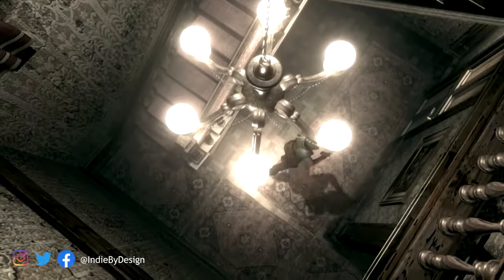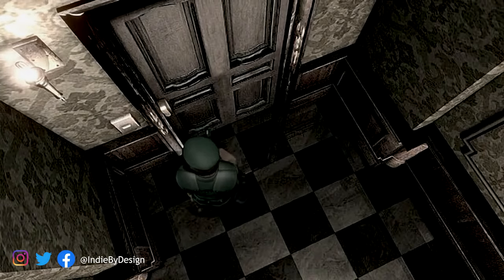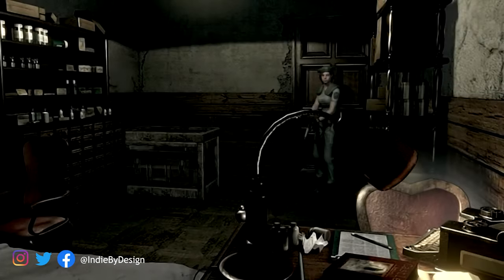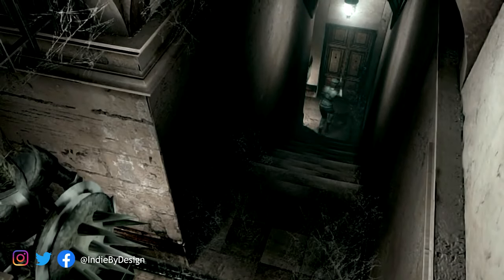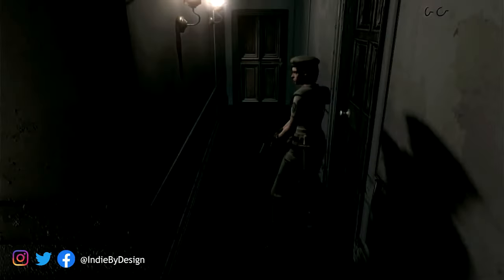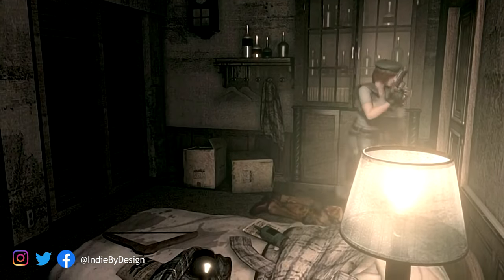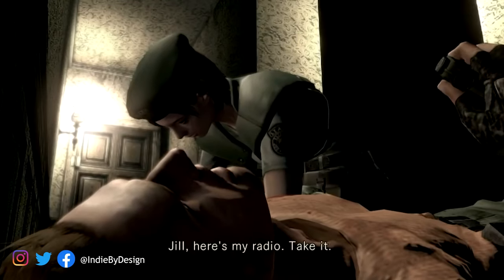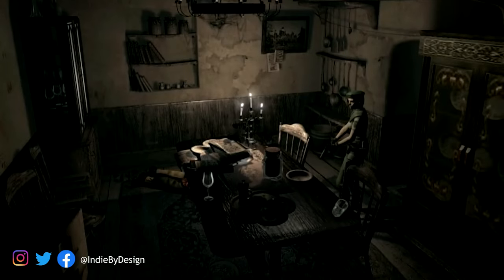Why and how do videogame safe rooms work? | Gaming: The Podcast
Safe Rooms are the topic of this week's Gaming: The Podcast, those things with the typewriters in in Resident Evil games.

Specifically we're talking about how and why they work and how they are designed to inform and enhance those things that take place not only inside of their walls, but outside of them.

One thing to note on this episode is that we suffered a microphone issue on Stace's end which we weren't able to fix in time for release - such are the dangers of recording remotely in a lockdown. Rest assured that this issue has now been fixed and will not impact future episodes, just as it hasn't impacted previous ones.

Indie By Design is John Robertson and Stace Harman, videogame design and narrative consultants and creators of books that celebrate the art, history and culture of gaming.

***Buy Our Gaming Books***

***Follow us***